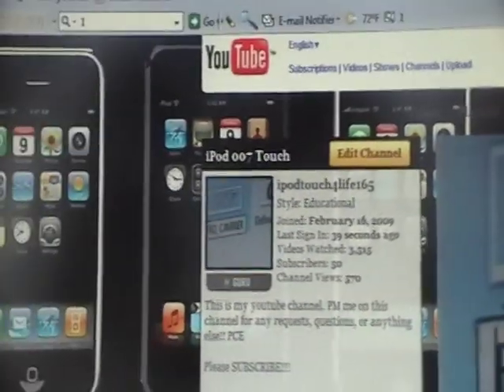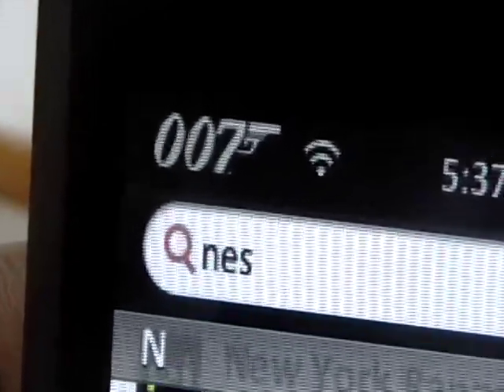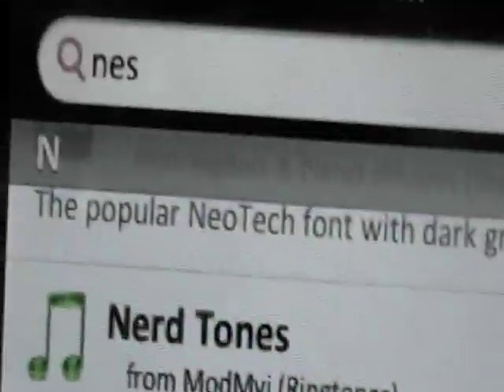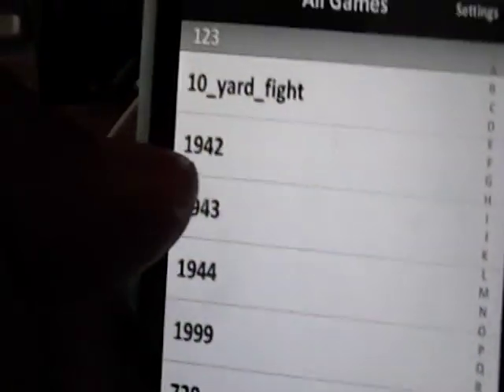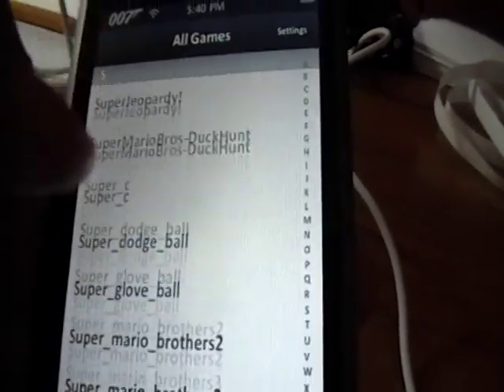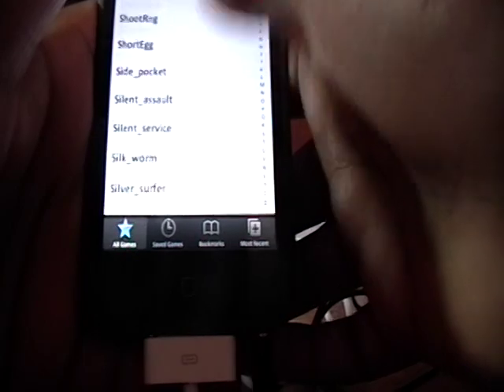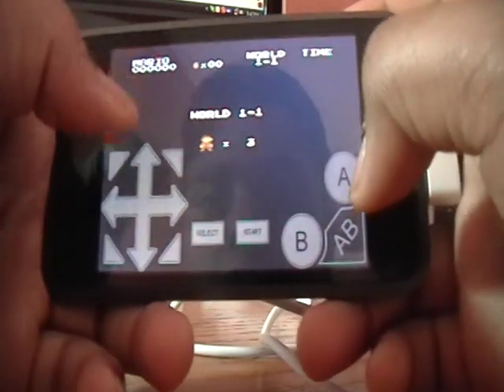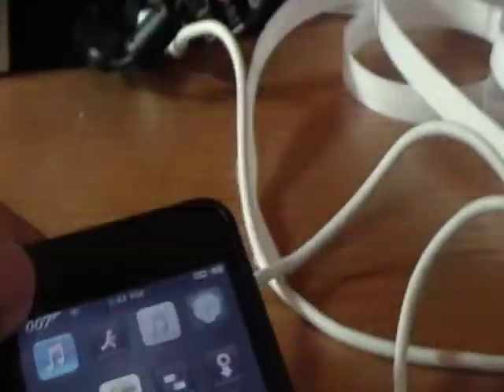Get NES ROMs on iPhone, iPhone 3G, 3GS and iPod Touch 1G & 2G: 2.2.1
README!

Hey guys.  This video will show you how to get NES ROMs as well as the emulator on your iPhone or iTouch.

1. Install "NES" from Cydia or Icy.

2. OPTIONAL: Add this source: apt.123Locker.com
It is optional because this is just for games.

3. If you added the source, then in the Games category you will have a NES ROMs Package 1.  Install that.

If you didn't add the source, you will have to SSH them in.

2) In the right, click Nintendo NES.

3) Pick between #-L or M-Z .

4) Download the game you want.

5) Once you have the NES file, SSH into your device and navigate to /var/mobile/Media/ROMs/NES
and copy it in there

Open up the app and play your games!  Turn device to play in landscape!